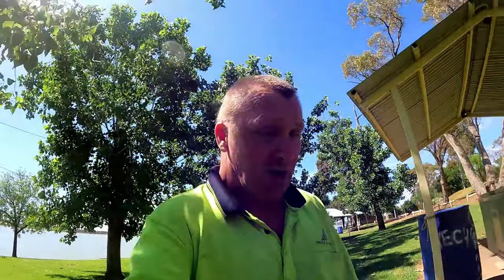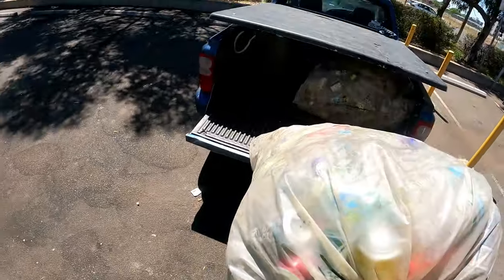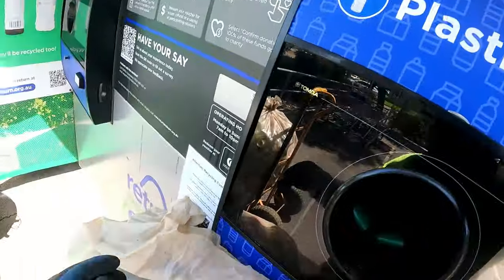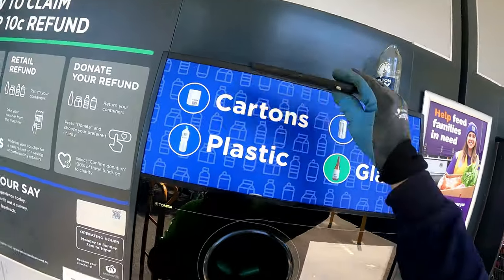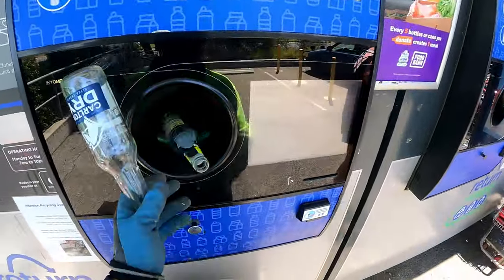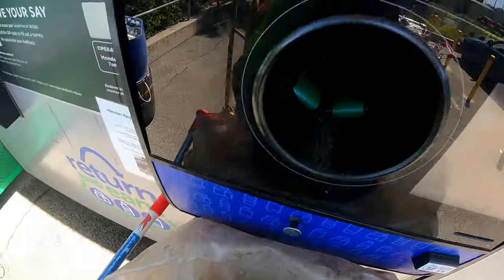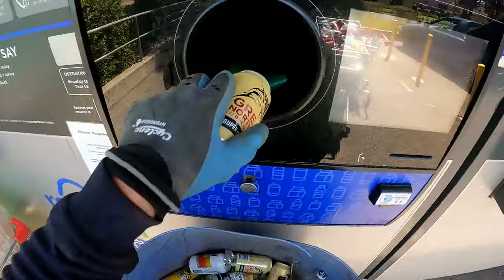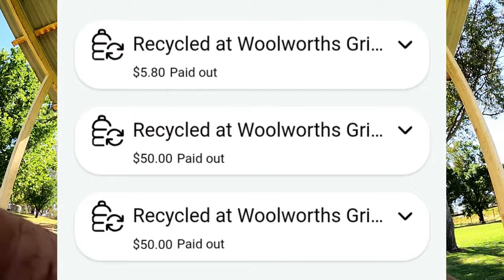Recycling Can's And Glass You Just got to wait your turn sometimes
Join US on OUR epic voyages!

Please do not feel obligated to do any of those things though! Thank you so much for all of your support! And as always stay safe!!!